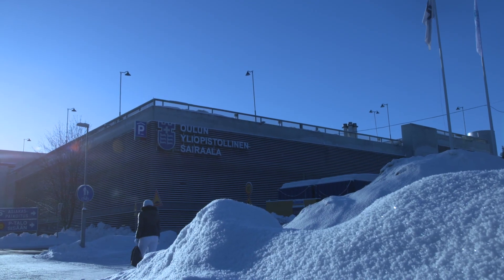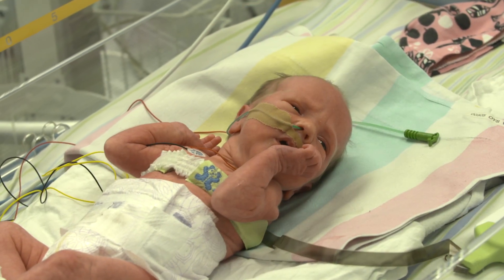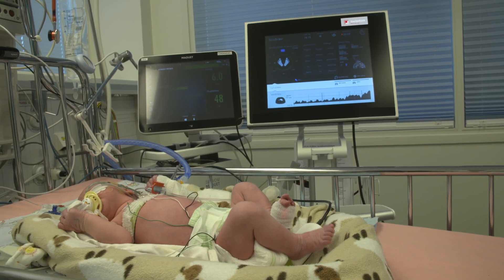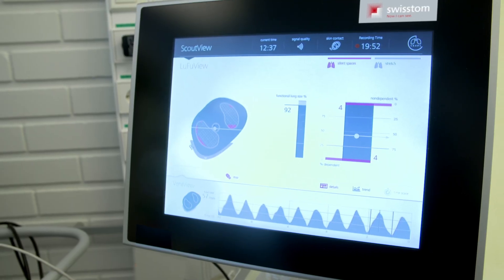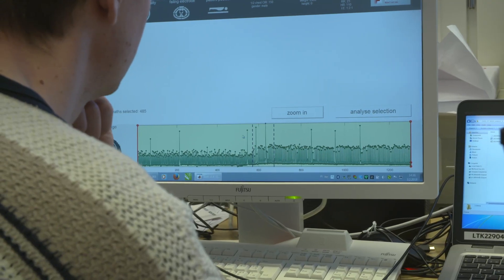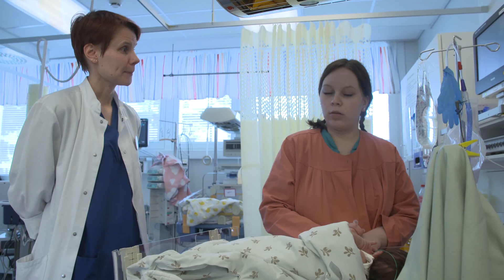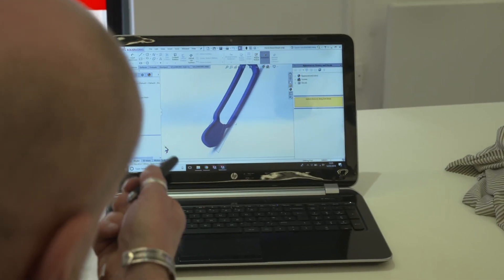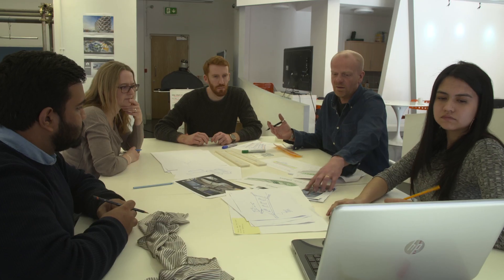Continuous Regional Analysis Device for neonate Lung CRADL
Each year 15 million babies are born prematurely, and many suffer from respiratory failure due to immaturity of the lung and lack of control of breathing. Although respiratory support, especially mechanical ventilation, can improve their survival, it often causes severe injury to the vulnerable lung resulting in severe and chronic pulmonary morbidity lasting in to adulthood if it is not monitored correcltly. CRADL uses Electrical Impedance Tomography (EIT) to monitor the effectiveness of care given to premature babies. Clinicians will be able to use the continuous information and images provided to control the equipment to ensure the best therapy is delivered at all times in an intensive care unit.

This project has received funding from the European Union's Horizon 2020 Research and Innovation Programme 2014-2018.